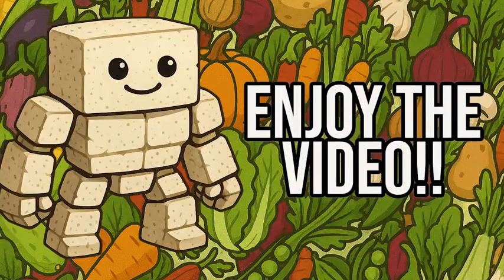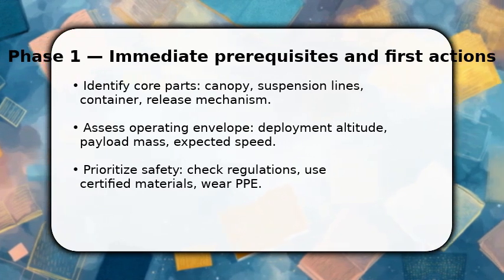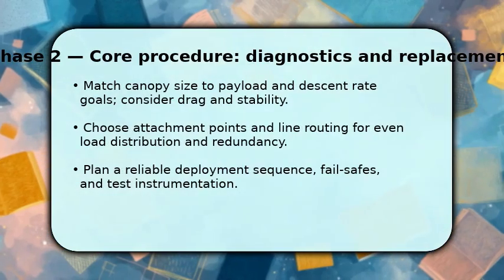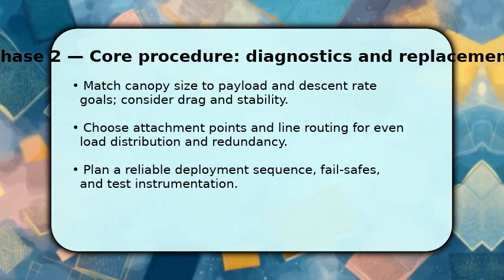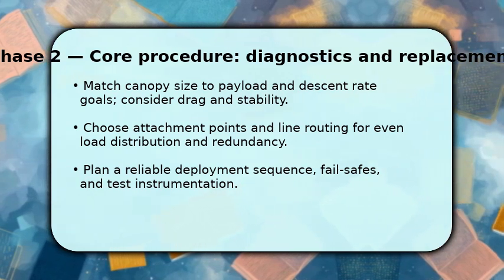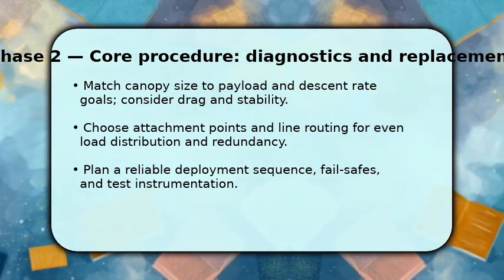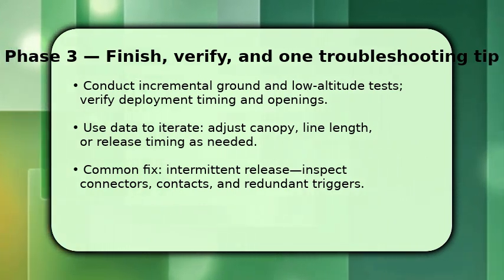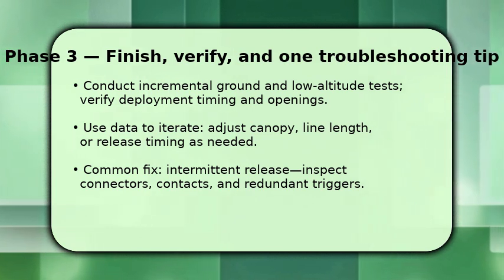How to Make a Parachute Deployment System - Easy Guide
How to Make a Parachute Deployment System - Easy Guide | 🔒 Surfshark VPN Deal — Stay private and secure. $1.99/mo + 3 Months Free ▸

Discover the step-by-step process of creating a parachute deployment system with our easy guide. Learn about materials, construction techniques, and safety checks to ensure your DIY project is successful.

parachute making, DIY parachute, parachute deployment, how-to build a parachute, safe skydiving equipment, fabric for parachutes, step by step guide